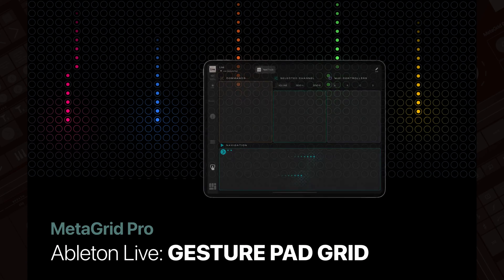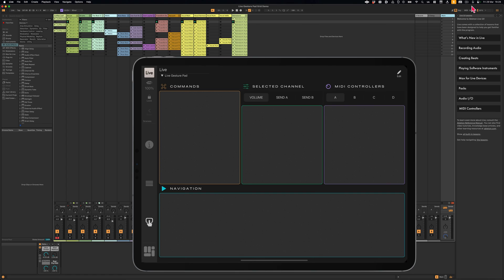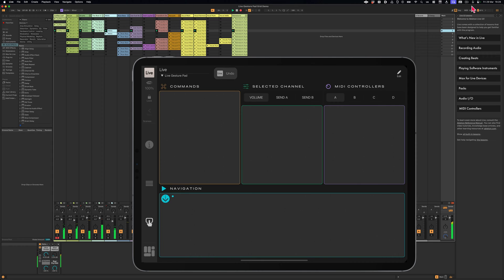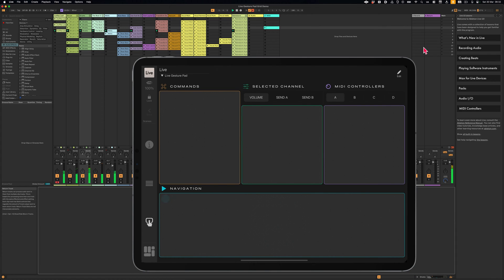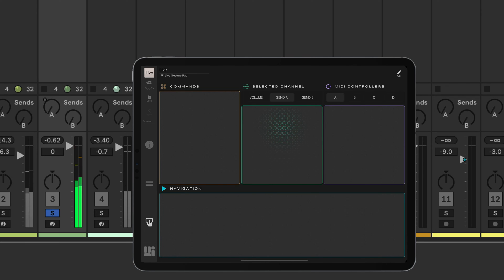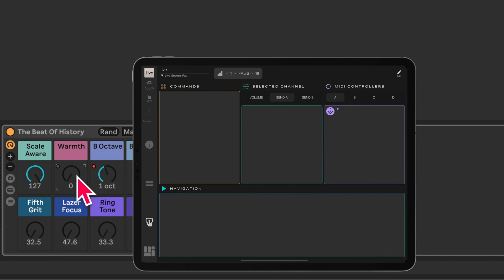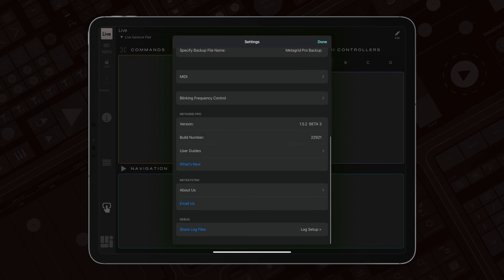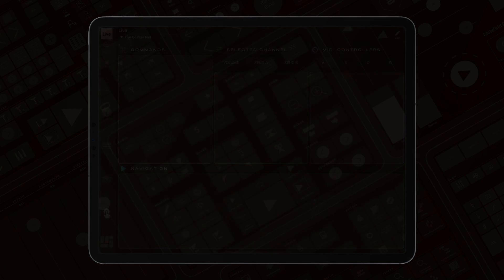MetaGrid Pro: Ableton Live Gesture Pad Grid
Unlock the full potential of your music production with MetaGrid Pro's Gesture Pad for Ableton Live! 🎶✨ Discover how to effortlessly control Ableton Live using intuitive gestures for navigation, commands, selected channels, and MIDI. This quick guide will show you how to customize and maximize your workflow, making music creation faster, more intuitive, and fun. Whether you're editing macros, assigning MIDI CC parameters, or simply navigating your project, the Gesture Pad is your ultimate touch control center. Ready to elevate your music production game? Watch now and transform the way you make music with MetaGrid Pro! 🚀💡